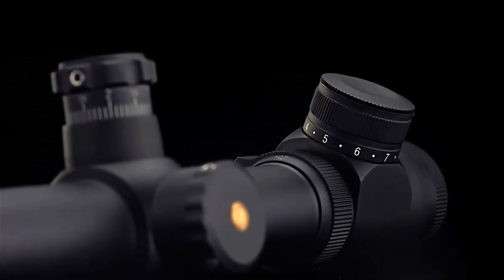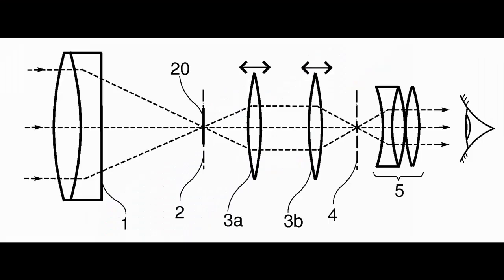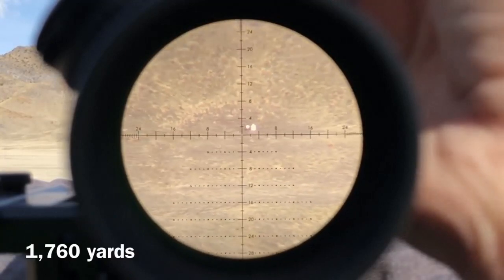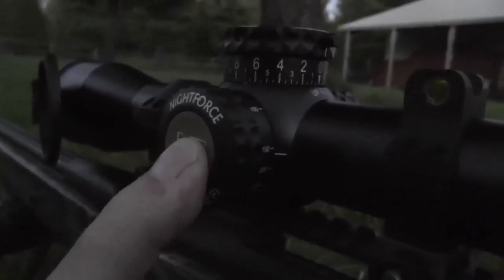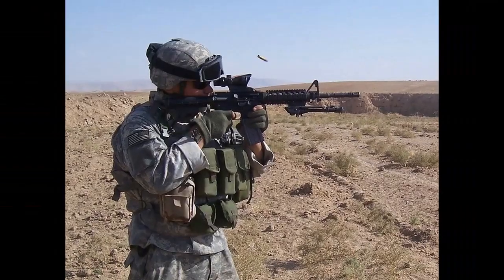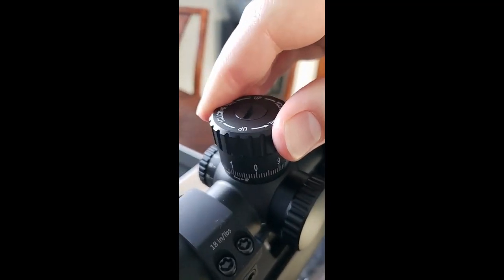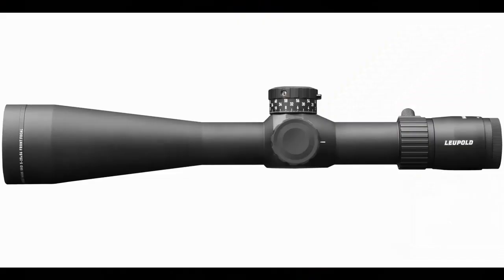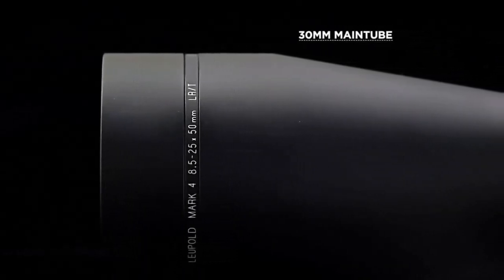How rifle scopes work - ZIKITEC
in this video we will better understand the scope mode of operation

used videos from
Leupold optics
Nightforce optics
Burris optics
West desert shooter